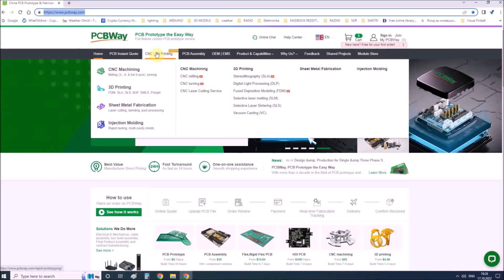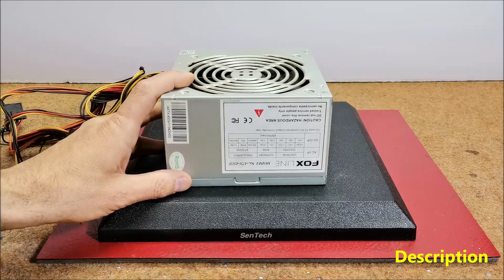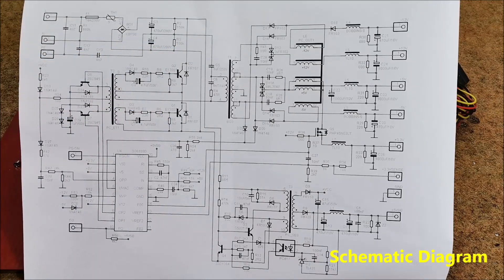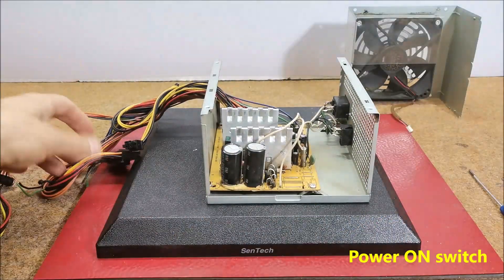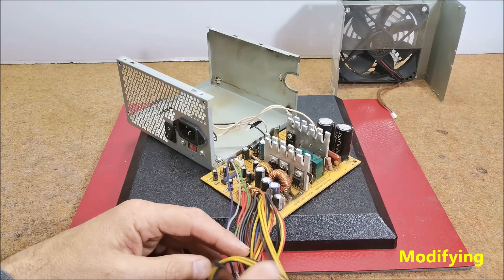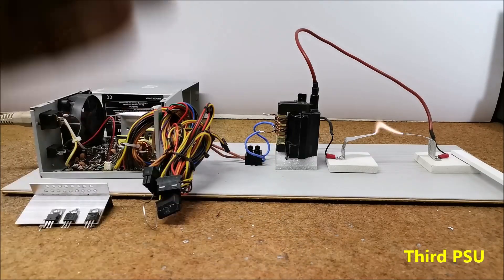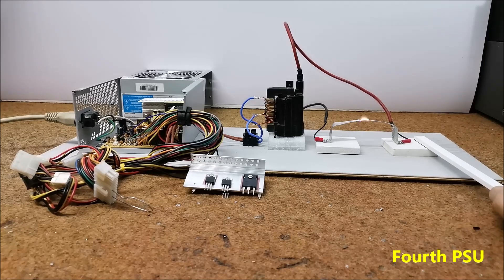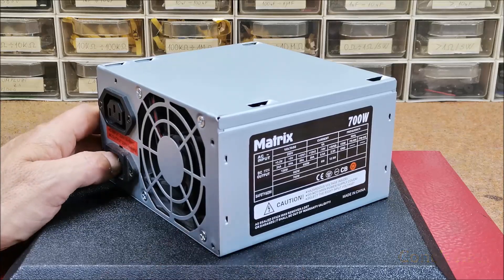The simplest way to make a quality HV (High Voltage) source from a PC power supply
This time I will present you how to make a quality High Voltage source in a very simple way. For this purpose I will use a old PC power supply, but it can also be used new one, whose price is very low, in the range of ten dollars due to mass production nowadays. During the testing I will use several different power supplies with different defined power and brands.
   Usually, for HV experiments is used so-called ZVS driver, but damage to the mosfets often occurs due to its low efficiency. I made this device as a basis for future projects related to High Voltage, because it is compact, easy to make, galvanically isolated from the mains and also stable during long-term operation.
 SAFETY NOTE: Please do not attempt to recreate the experiments shown on this video unless you are familiar with High Voltage Safety Techniques! Direct Current even above 60V maybe lethal, even when the AC supply voltage has been disconnected due to the stored energy in the capacitors.

Chapters:
0:07 Short Demo
1:43 Description
2:34 Schematic diagram
4:06 Parts
4:50 Power On switch
5:33 Modifying
7:46 First PSU
8:05 Second PSU
8:20 Third PSU
8:52 Fourth PSU
9:25 On Oscilloscope
9:53 Conclusion

If you are interested in this area, look at the Playlist with all my  High Voltage projects at: